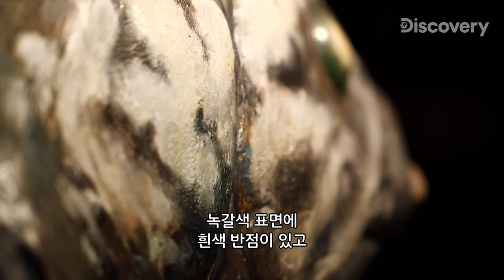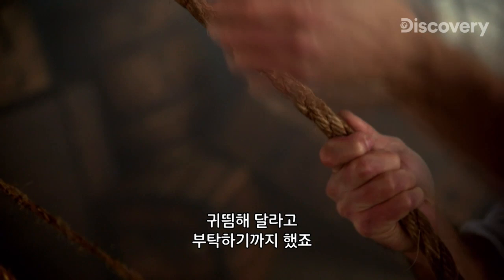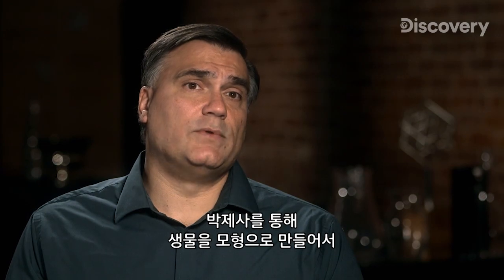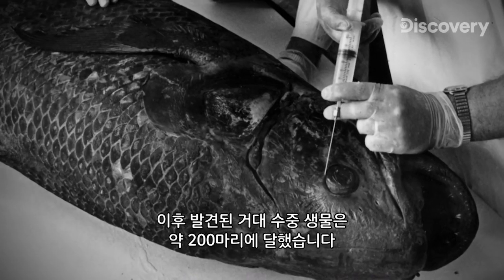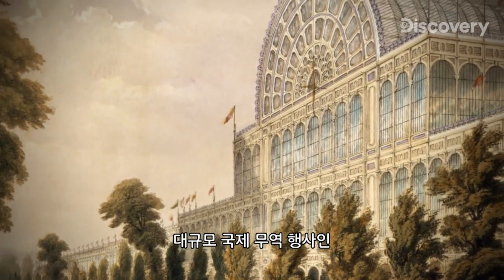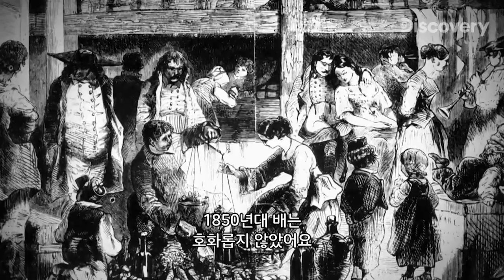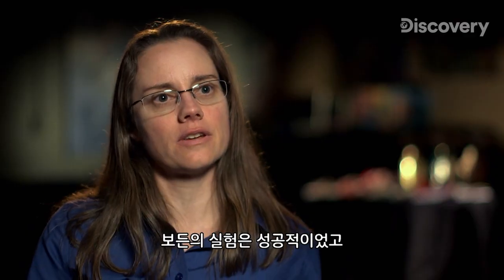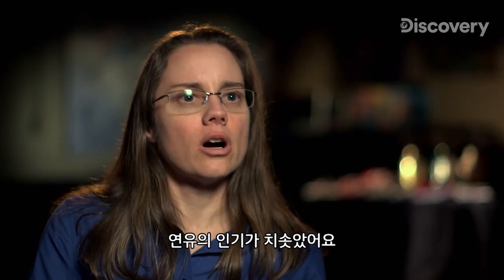6600만 년 전에 멸종된 모동숲의 그 희귀 물고기! 어쩌다가 발견한 걸까? [박물관 미스테리]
멸종된 줄 알았는데 4억 년 전 모습 그대로 살아있는 실러캔스
어떻게 찾을 수 있었을까?
우리가 즐겨 먹는 연유! 사실 이렇게 만들어졌다!

디스커버리 채널 코리아 공식 유튜브 채널!
세상의 모든 재미를 ‘구독’ 클릭 한 번으로 발견해 보세요!

디스커버리 채널 코리아는

디스커버리 채널은 KT올레TV 50, SK BTV 261, LGU+ 194, 스카이라이프 101, LG헬로비전 138, 딜라이브 136, HCN 60 (케이블은 각 지역케이블 문의)에서 시청 가능합니다